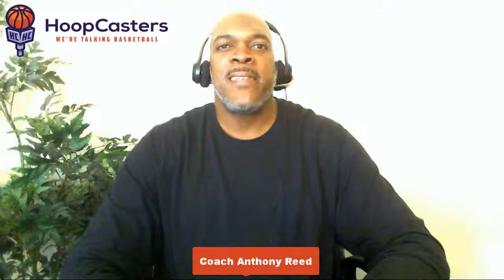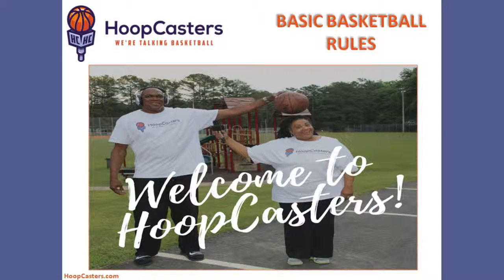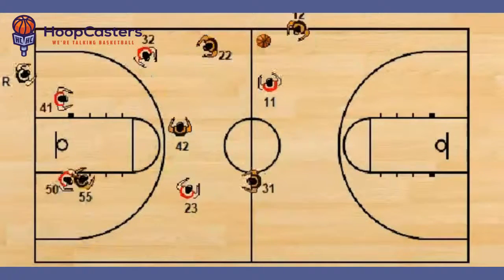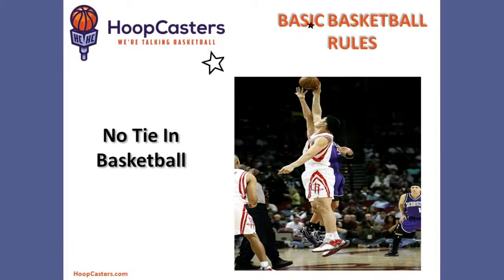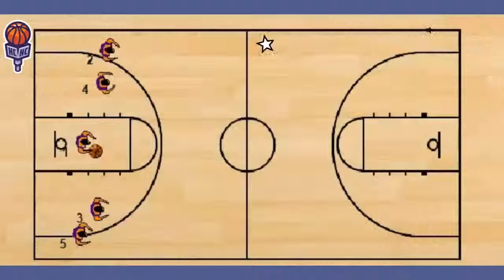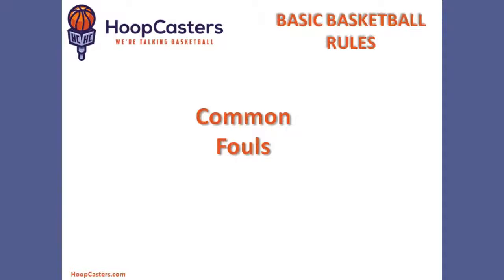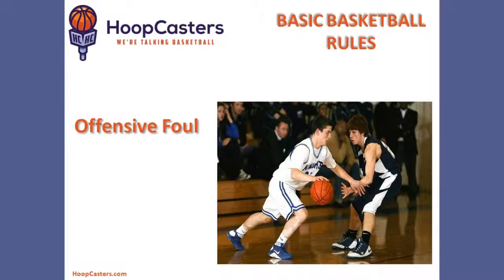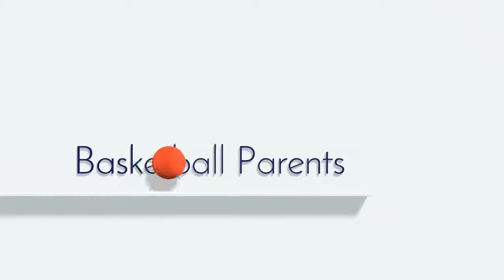Basketball Rules Explained | Basketball For Kids- Live on Outschool -Sample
Get a $20 CREDIT Towards Your First Class!
My 5 Day Online Basketball I.Q. Tournament On Outschool will fill the gaps and build a solid foundation that will give your athlete more confidence on the basketball court.

Class Titled: "Basketball I. Q. Tournament | The Science of The Game"

This tournament and its material are designed with ten years of professional basketball experience and passion. My goal is to accelerate the learning curb for students with 2 to 3 years of organized basketball experience.

We're not only going to cover the basic fundamentals of how to play the game more efficiently, we're also going to talk about the science of why basketball players do what they do. Your child will better understand what's going to happen on the basketball court before it happens. This will lead to making better decisions and rapid growth; better known as basketball I. Q.

Students are first given an initial assessment to determine the overall knowledge level of the group. Students will then answer fun multiple choice video questions to score points.
To ensure students are grasping the information, we're going to provide answers and explanations to each video question during frequent class discussions.

During class discussions, students can ask questions specific to the position they play and receive my professional feedback and tips.

At the end of class, students will take a post-assessment to determine how well they grasped the information. Post assessments also have answers and explanations for each question answered.

Parents are encouraged to take this class as well. You can’t help or provide constructive criticism if you don’t know!

Good basketball players can anticipate the play before it happens. In order to improve this skill set, dribbling and shooting drills alone won’t get it done. Hint: A large portion of professional basketball preparation is watching videos and visualizing yourself on the court; better known as confidence.

Learning objectives in our live online basketball tournament & summer camp.

Day 1: Students are given an initial assessment and each individual answer is entered into their profile for my knowledge throughout the class.

Day 2: Students are asked fun multiple-choice video questions. Answers are given in chat. 2 points for every correct answer. I give answers and explanations after each question is answered by students.

Day 3: Continued learning material with a focus on weak areas.
Class discussions and Q & A.

Day 4: Continued learning and class discussions about individual positions and professional tips.

Day 5: Post assessment to determine how much students learned. Discussions and tips on how to have a confident, winning basketball attitude.

Watch this video next to learn more about my teaching style.
🏀How I Teach Live Online Basketball Classes On Outschool!

Do you have something to share with youth? Teach on Outschool.

About Coach Anthony Reed,

Louisiana Basketball Hall of Fame Inductee - 2015
Tulane Hall of Fame Inductee -1998
NBA Draftee, Chicago Bulls- 1993
All-Time Leading Scorer -1993
Second All-Time Steals Leader - 1993
Metro Conference First Team Selection - 1991 and 1993
Four Year Team Captain - 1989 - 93
Tulane Jersey (#55) Retired -1993
Metro Conference Freshman of the Year -1990
Mr. Basketball for the State of Louisiana- 1989
U.S. Junior National Team Member (Gold Medalist)- 1988